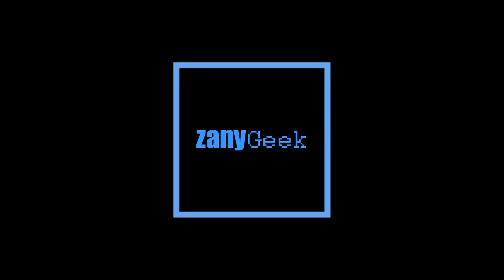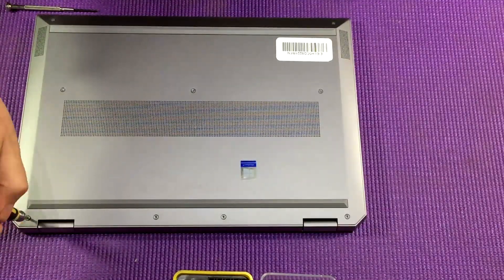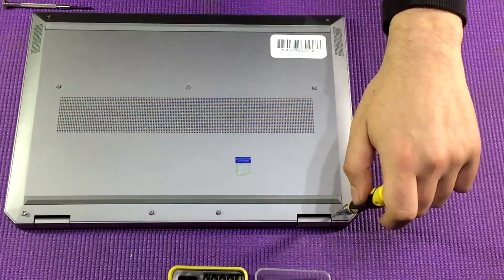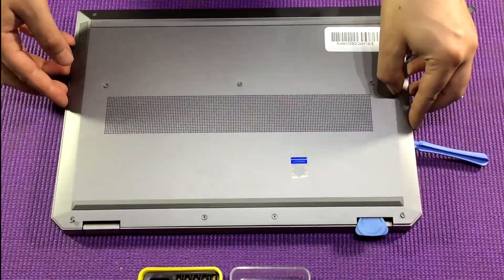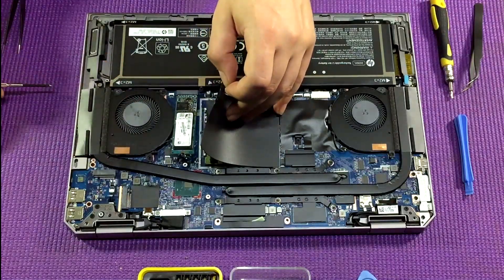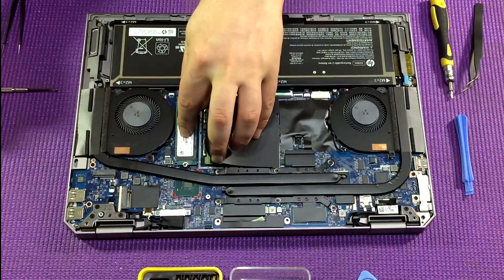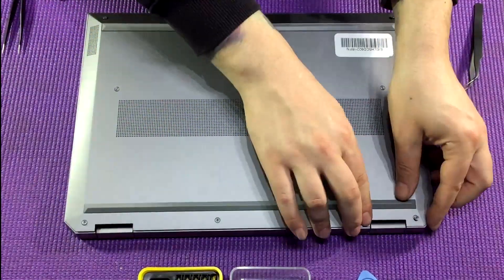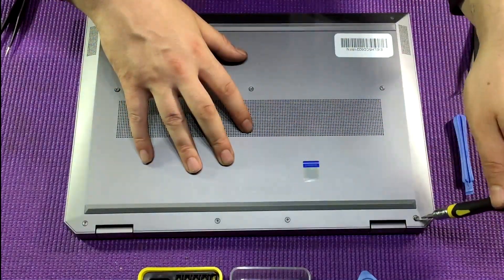How to Upgrade HP ZBook Studio G5 SSD - Increase Internal Storage - Laptop PC Tutorial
In this video we show you - How to Upgrade HP ZBook G5 SSD - Increase Internal Storage - Follow this easy tutorial and give your ZBook G5 the space and speed upgrade it deserves. M.2 Solid State Drives (SSD) are really fast and these days they hold quite a bit of data. If you're running short on space, why not replace your standard m.2 SSD with a new larger one.. Its a better option than getting an external USB HDD as its a lot faster.
Consider Donating Bitcoin: 12aexhi5nhpYDSneZP7ezXcmpc47KFHv5T